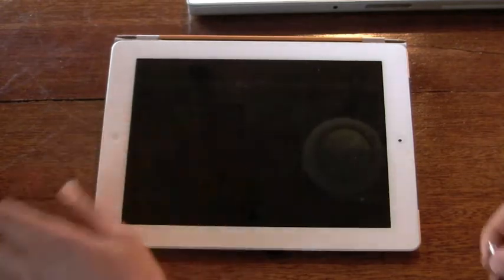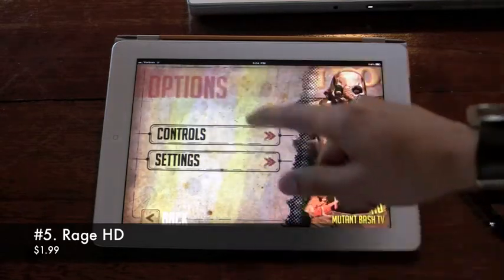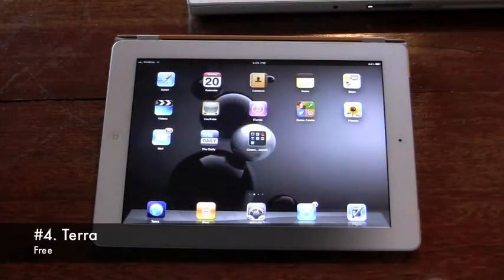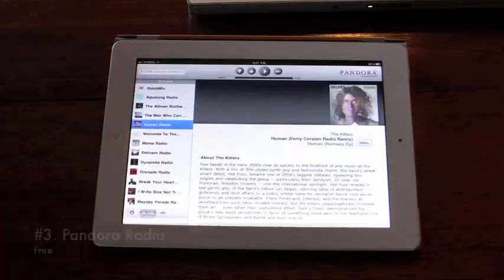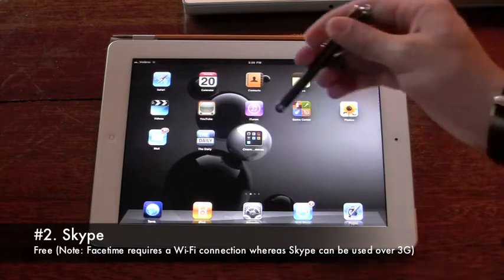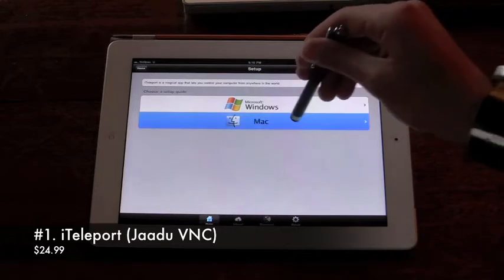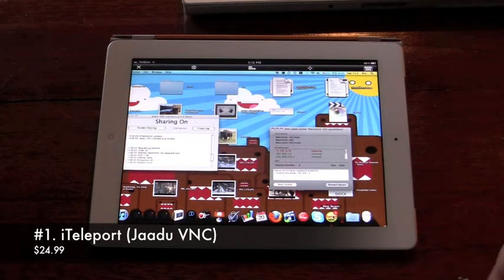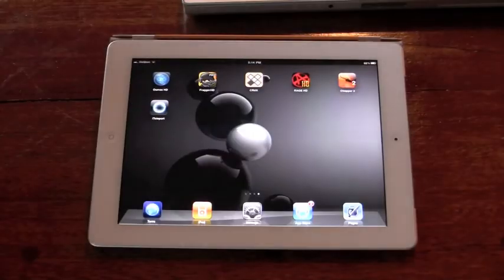iPad Top 5 Apps